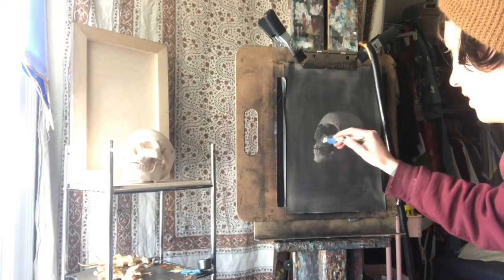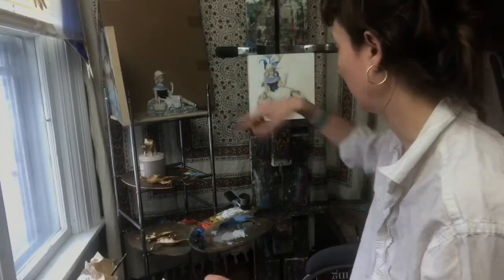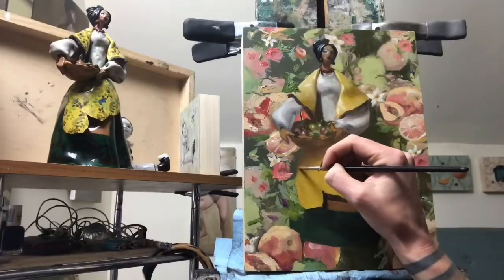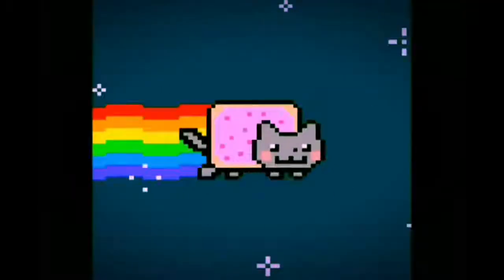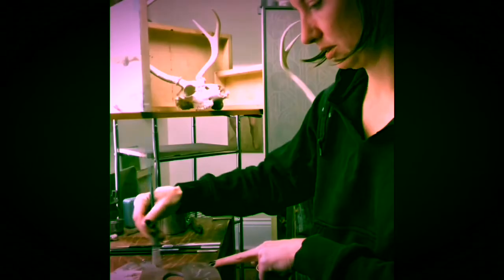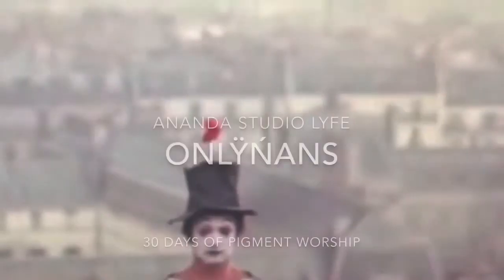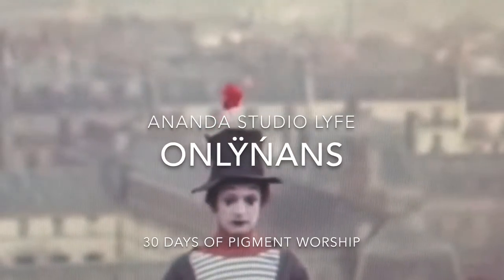ONLŸŃANS SUBSET OF ANANDA STUDIO LYFE EPISODE 7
Cadmium Yellow on all its forms